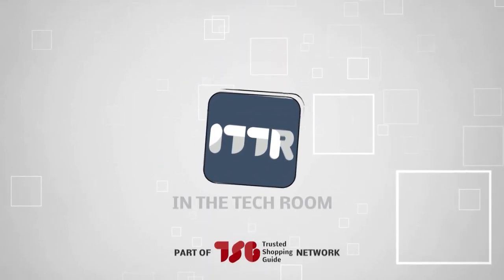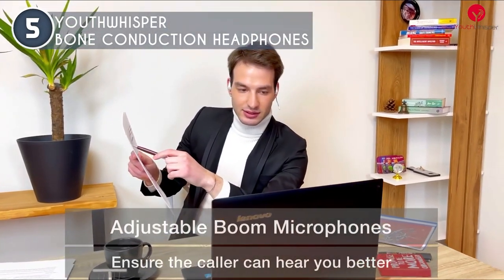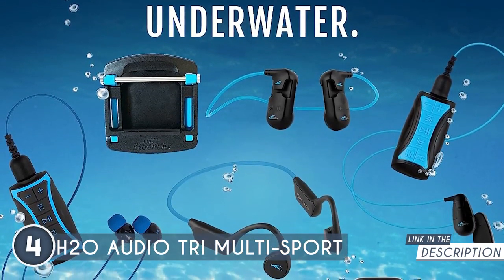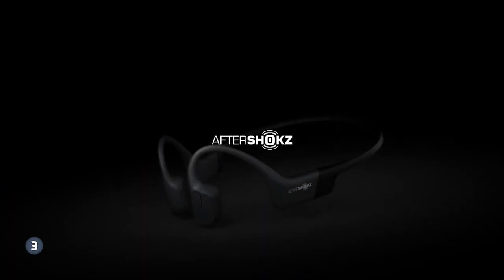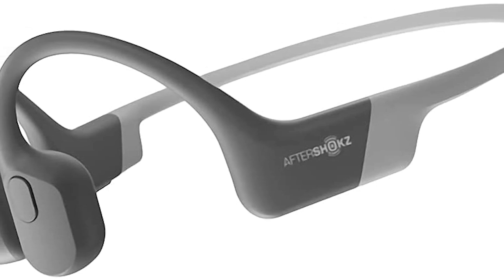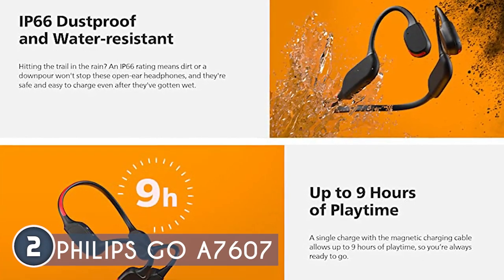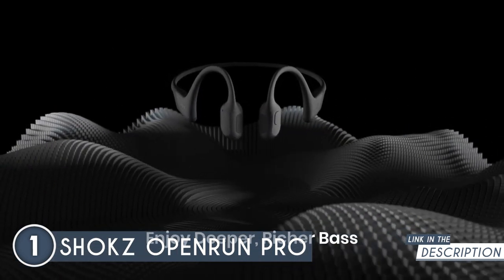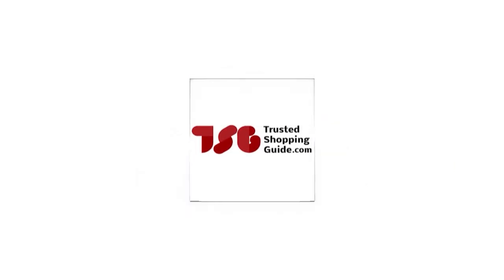🖥️ Top 5 Best Bone Conduction Headsets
best bone conduction headset | shokz opencomm uc review | best bone conduction headphones for phone calls

00:00 - Introduction
**00:36** - YouthWhisper Bone Conduction Headphones
**02:22** - H2O Audio TRI Multi-Sport Waterproof Bone Conduction Headphones
**04:11** - AfterShokz Aeropex
**05:57** - PHILIPS GO A7607
**07:49** - SHOKZ OpenRun Pro

Whether you're hitting the gym, exploring the outdoors, or seeking a futuristic audio experience, bone-conducting headsets are your gateway to a whole new world of sensory delight. Here are the five best ones out there.